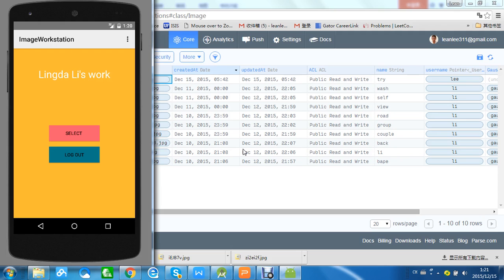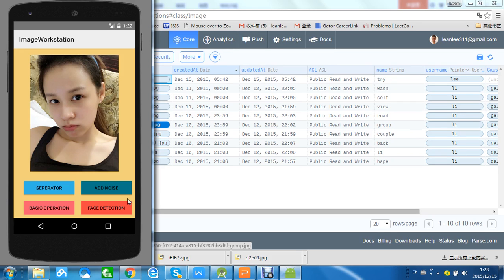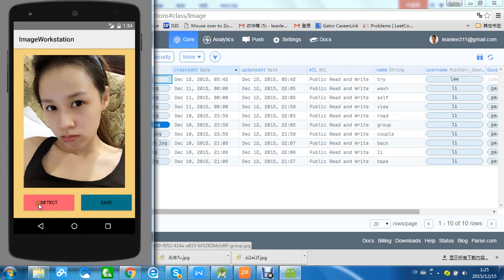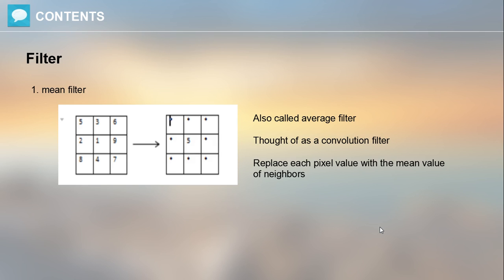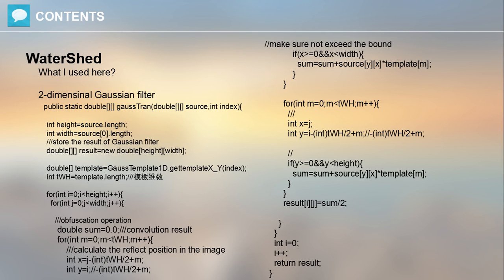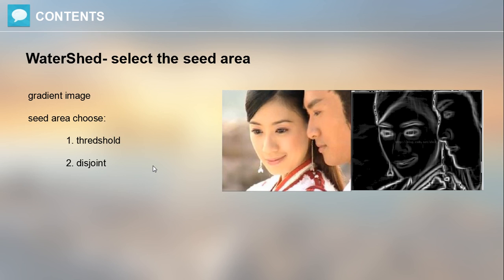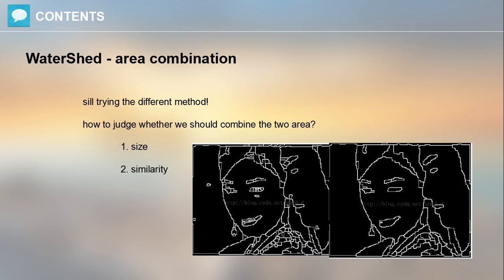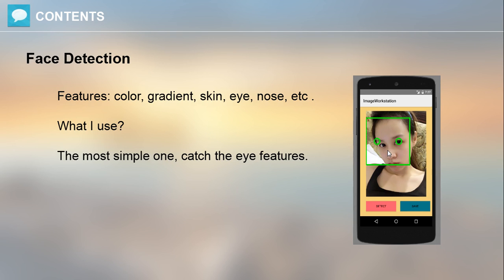ImageProcessing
Presentation for the EEE6512 course, tutored by Dr. Dapeng Oliver Wu.